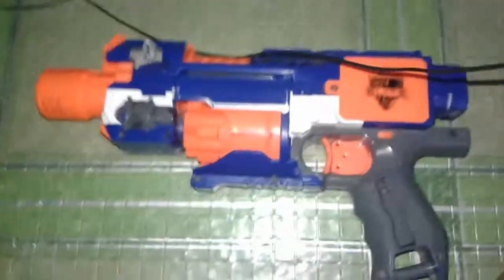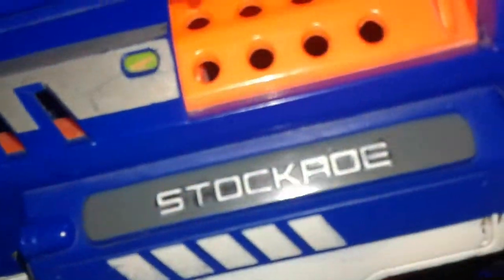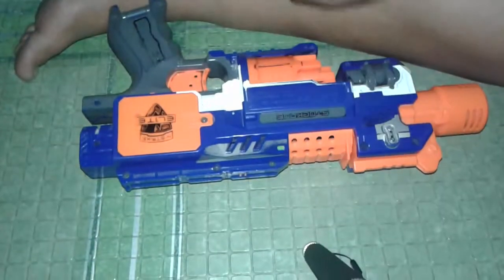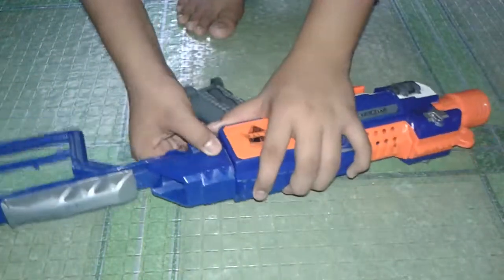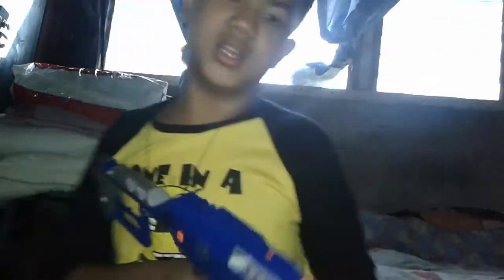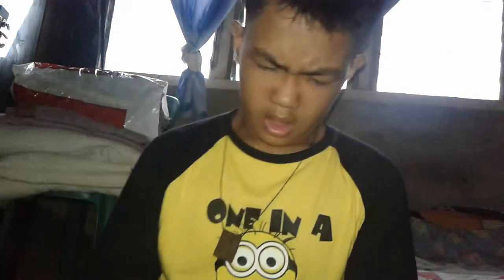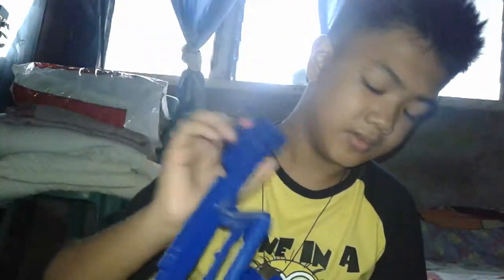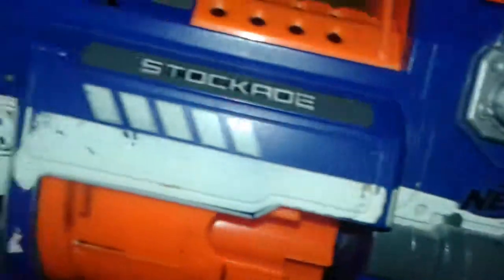Nerf review#1 stockade